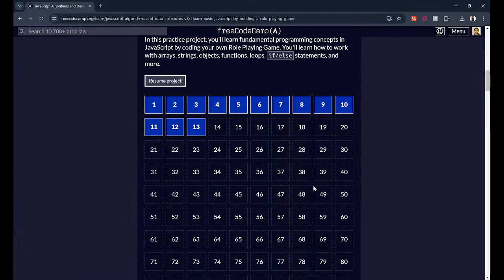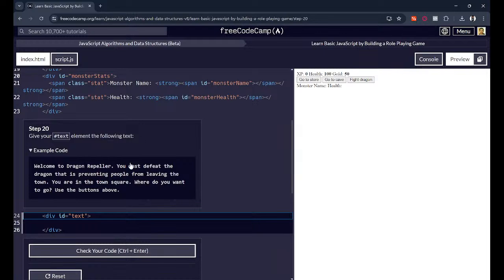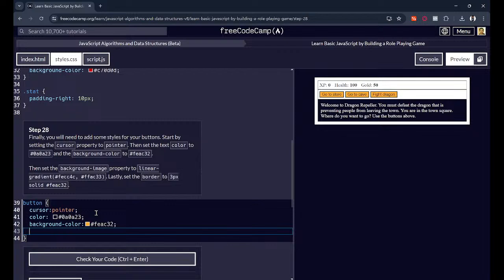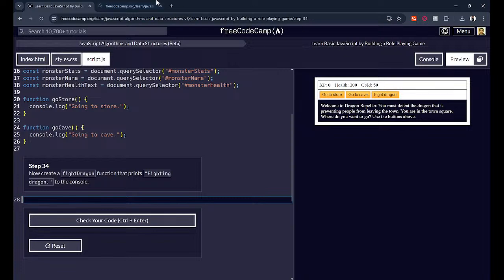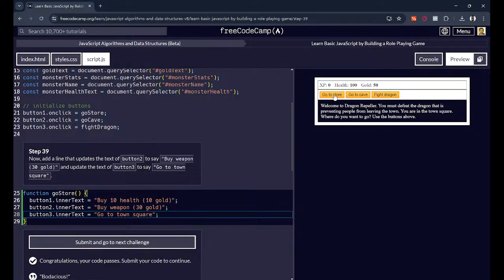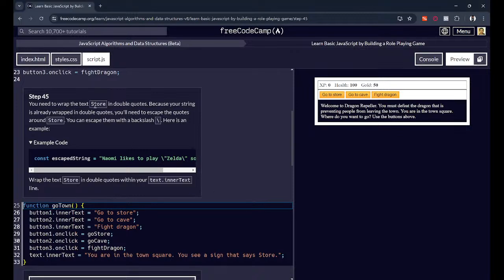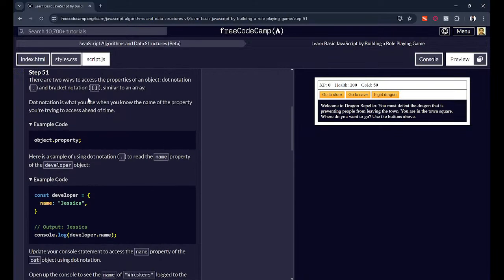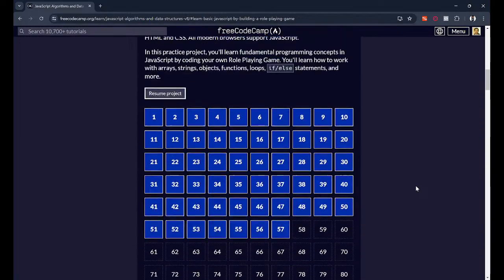Day #13 of Coding with FreeCodeCamp - Basic Javascript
Welcome back to my coding journey! Today marks Day 13 of my adventure with FreeCodeCamp, where I'm diving deeper into the fundamentals of JavaScript. 🎉

In this video, we'll be exploring some essential concepts that every aspiring developer needs to master:

🔸 Variables & Data Types: Understand how to declare and use variables in JavaScript, and get familiar with different data types.

🔸 Operators: Learn about arithmetic, comparison, and logical operators, and how they work in JavaScript.

🔸 Functions: Discover the basics of functions, how to define them, and why they are crucial for writing reusable code.

🔸 Loops: Get to know the different types of loops and how they can help you execute repetitive tasks efficiently.

🔸 Conditionals: Master the art of making decisions in your code using if-else statements and switch cases.

Whether you're a complete beginner or brushing up on your JavaScript skills, this video is packed with valuable insights and practical examples to help you level up your coding game. 💪

Drop your questions or thoughts in the comments below—I love hearing from you! 🙌

Happy coding! 🚀